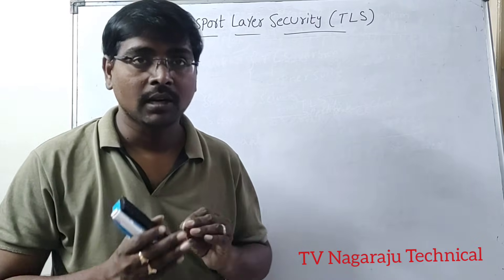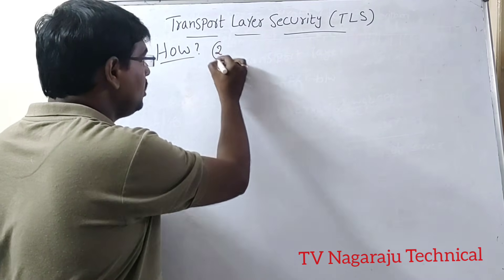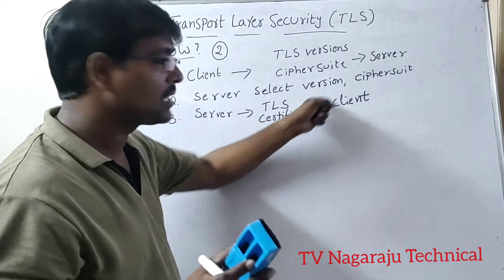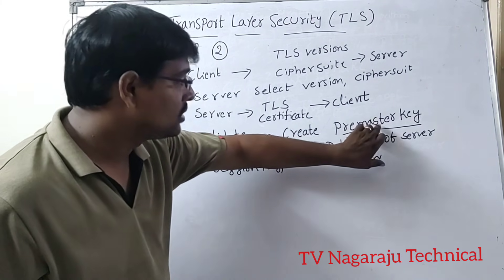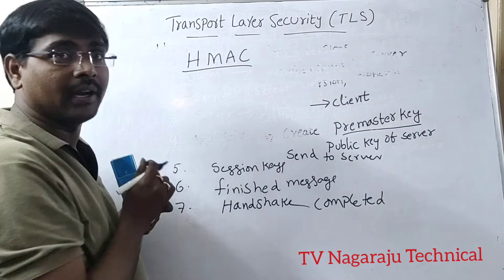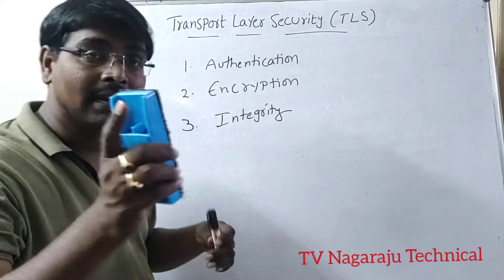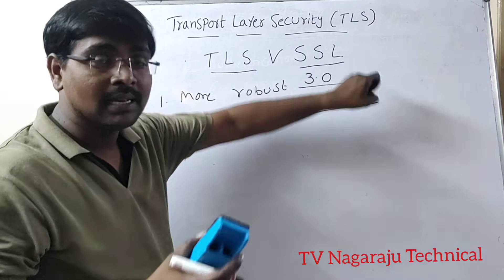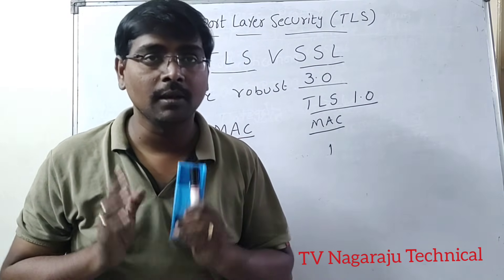TRANSPORT LAYER SECURITY || TLS || HANDSHAKE PROCESS || TLS VS SSL || CNS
In this video we discussed transport Layer Security and working of TLS. And also discussed TLS vs SSL.